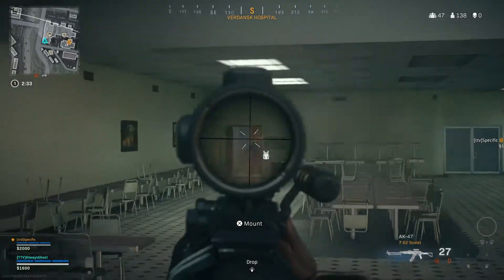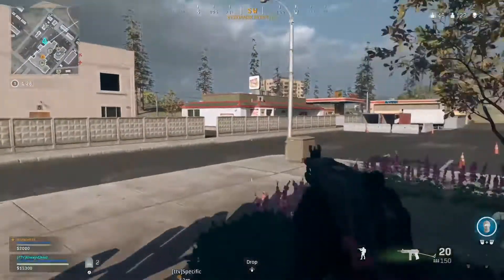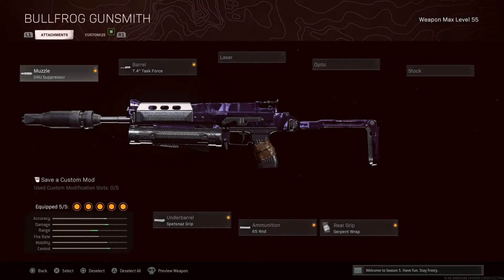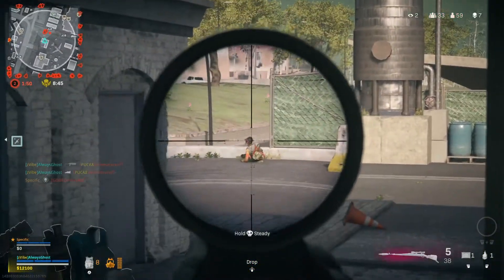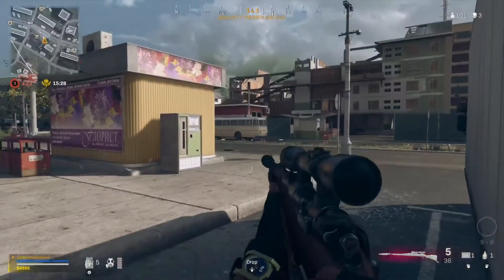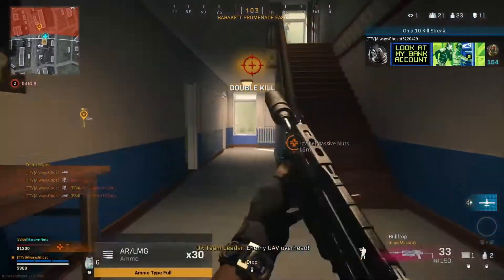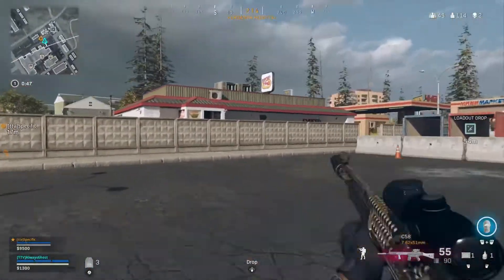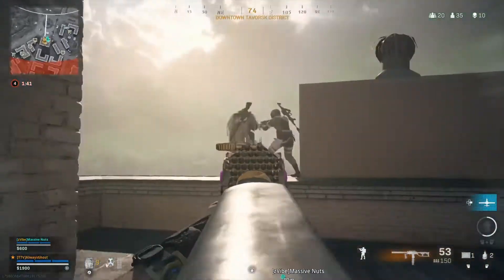the BULLFROG is THE BEST SMG in WARZONE??? (Bullfrog vs Mac-10 Warzone Comparison)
In a OTS world, the Bullfrog and Mac-10 are still the best SMGs in WARZONE.

Socials:
AlwaysGhost_ on everything